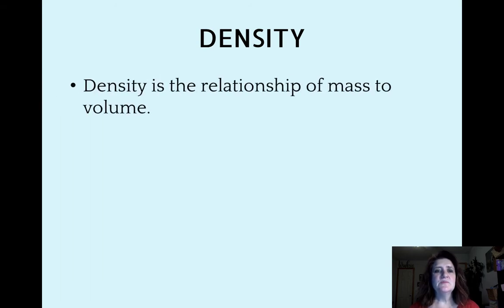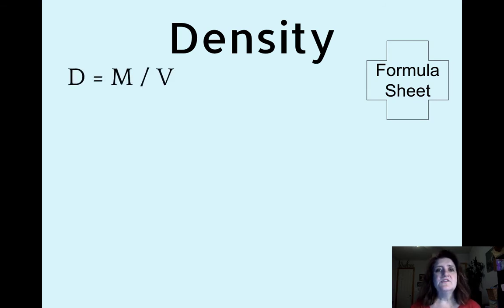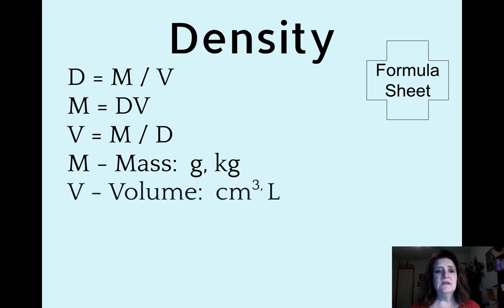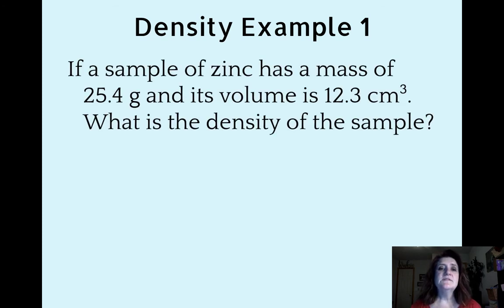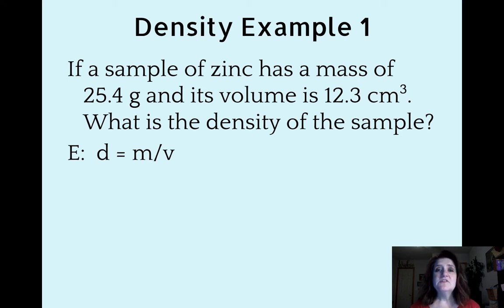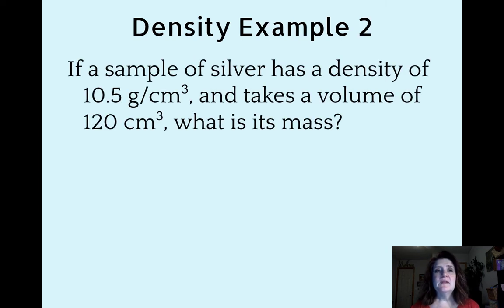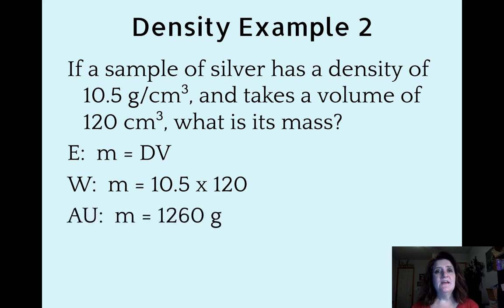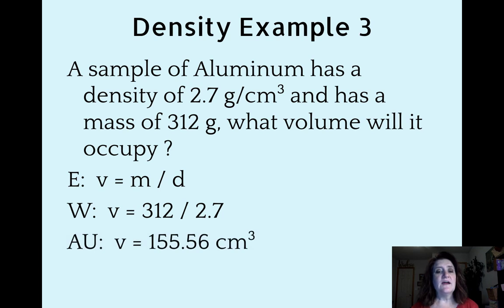PS 1.3 Density 20